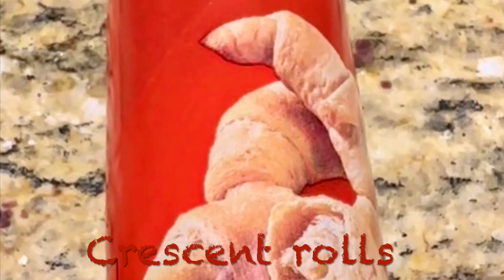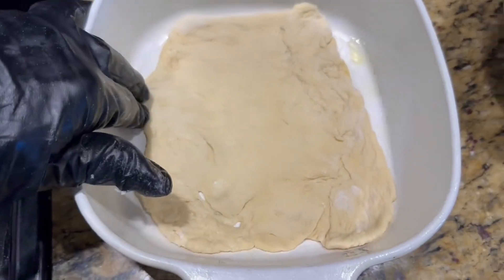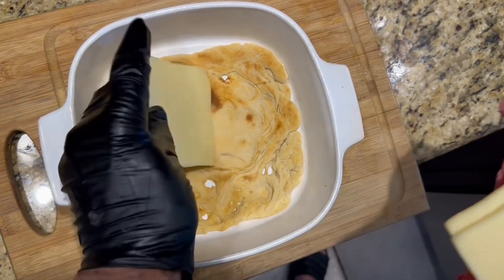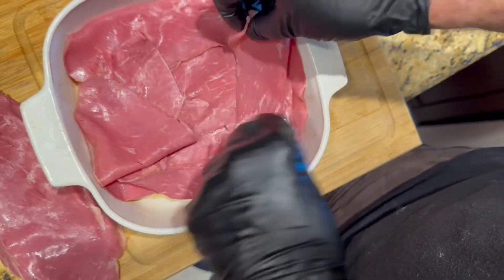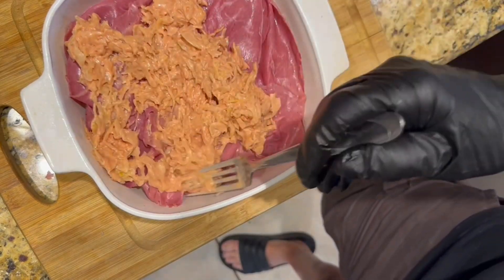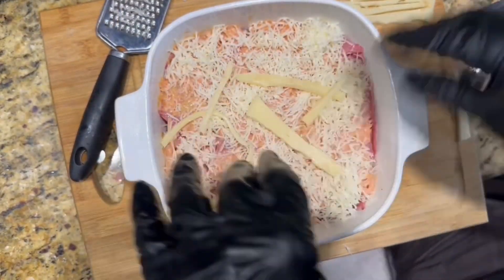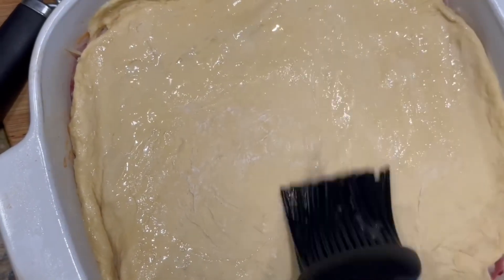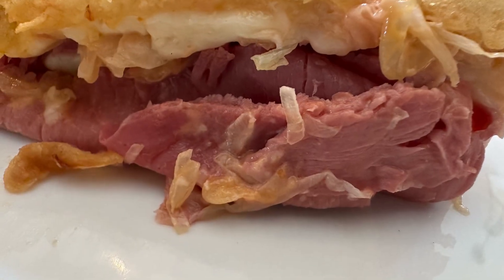REUBEN CORNED BEEF CASSEROLE with BOB DEMPSTER